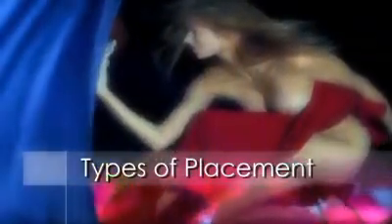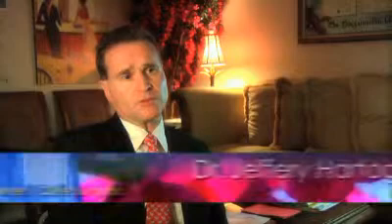Dr. Hartog- The Placement of Implants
There are many options available for the placement of the breast implants. Choices include, submuscular subglandular, and dual plane placement. Dr. Hartog explains the difference between the different placement options, including the percentage of time that patients receive each type of implant placement.